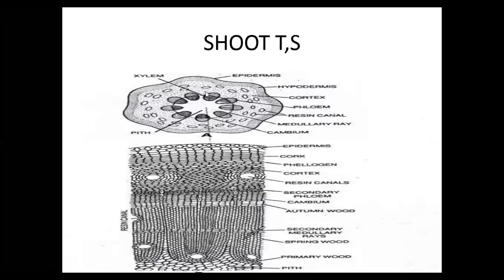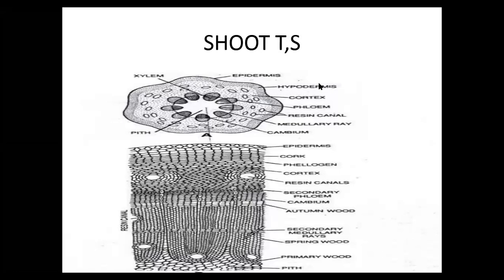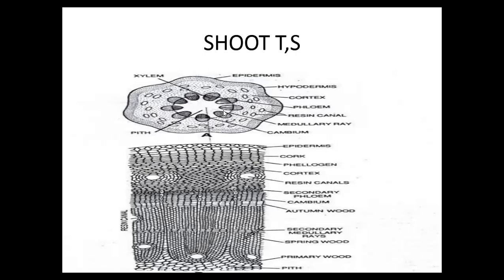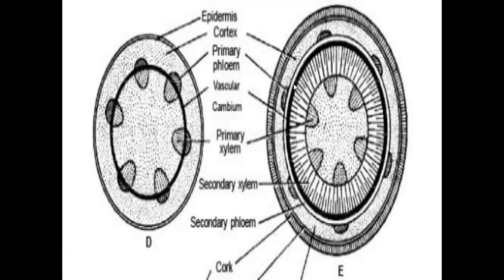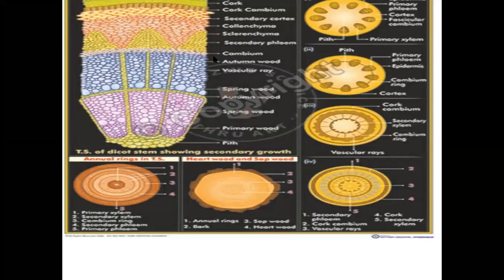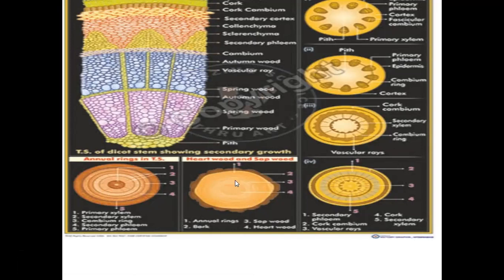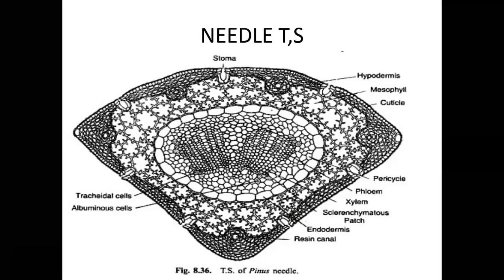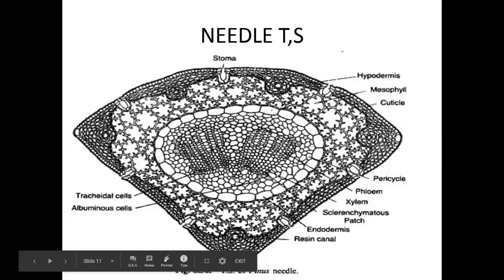pinus shoot t.s